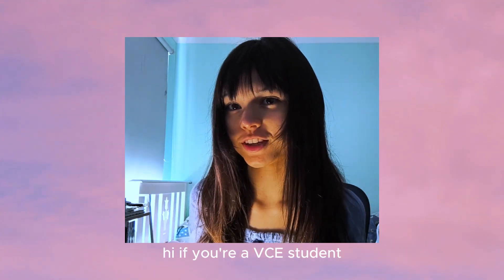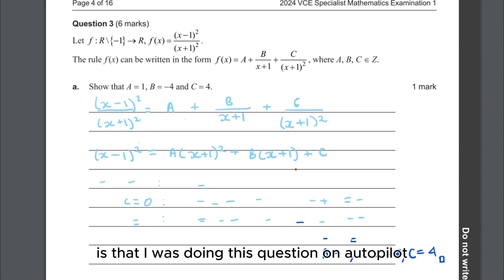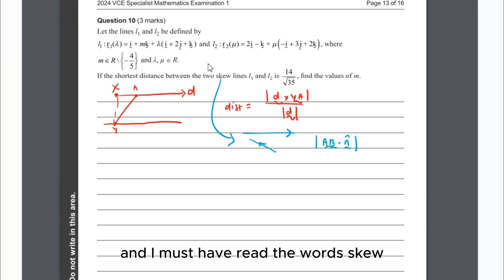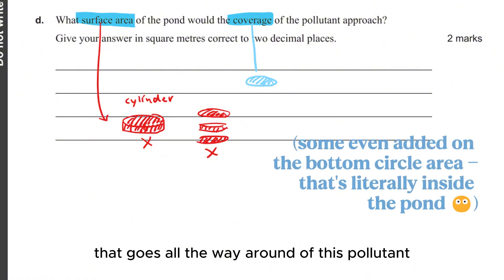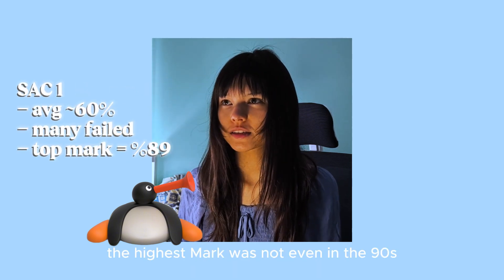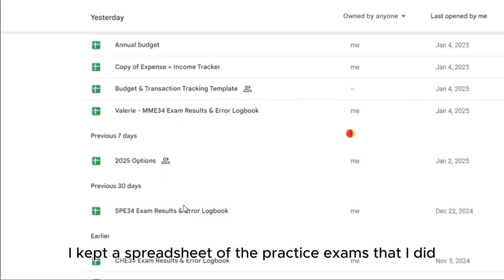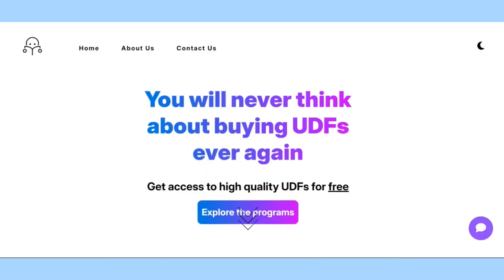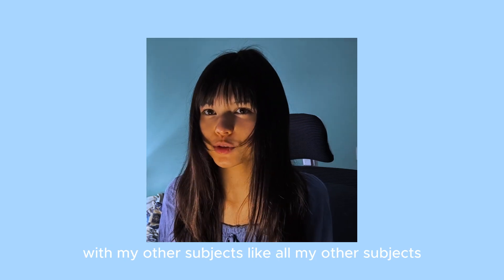🧏‍♂️ HOW TO Raw 40+ VCE Specialist Maths | Marks Breakdown + Resources 📑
Comment any question, I'll answer👇
 ∘ Like/sub to request vid on a certain topic  ∘

∘ STATS  (*^____^*)
- atar 99.90 (dux)
- sm 43, mm 48, chem 48, french 48, Unilaw HES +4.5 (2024)
- eng 45, legal 50 (2023)
- aggregate 211.39
- vce taken at non-selective gov school

~TIMESTAMPS
00:00 Statement of Study Score

1:37 Exam 1 Marks + Errors to avoid

4:54 Exam 2 Marks + Errors to avoid

7:40 Summary of Scores needed for raw 40+

8:10 SAC scores - how hard is SM 3&4?

8:57 Does ur SAC performance matter?

10:15 Acing the Investigation SACs

10:55 Checking Answers as u go

11:15 How Many Practice Exams?

11:53 Great Maths App

12:20 Making ur Reference Book

12:53 More Resources

14:13 Is SM Easier than Methods?

15:15 Should I take SM and is it hard?